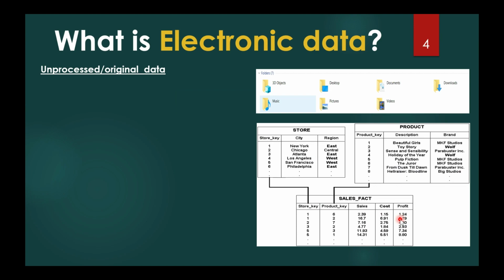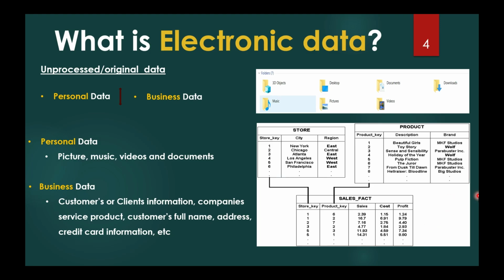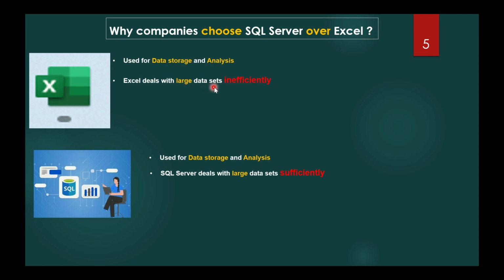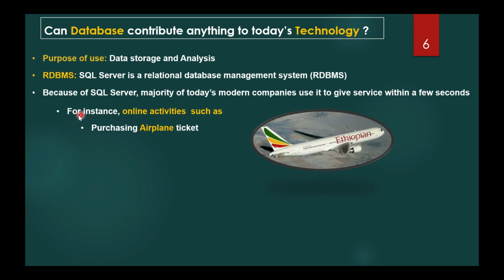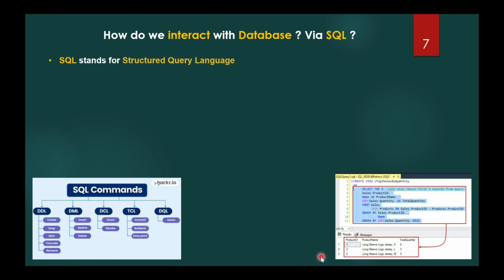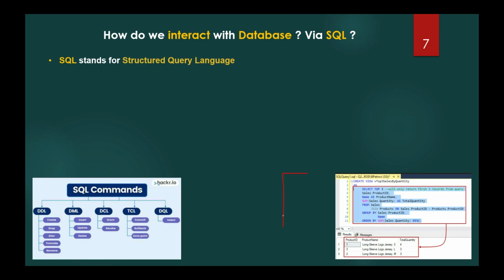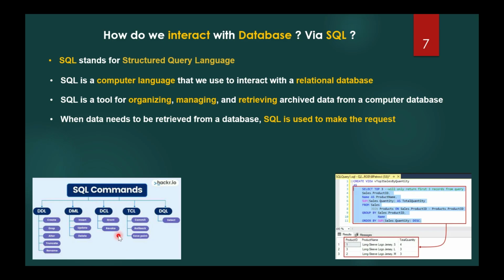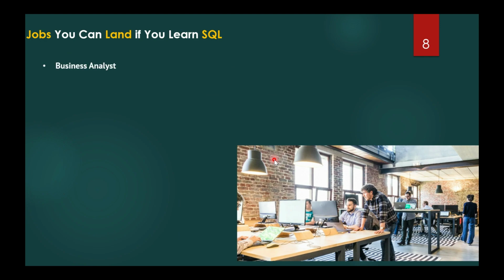Part 1: SQL Commands| Personal vs Business data | SQL vs Excel | Type of Jobs for SQL Server Skills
In this video, we will teach you about
- What is the history of file storage?
- Why companies choose SQL Server over Excel ?
- Can Database contribute anything to today’s Technology ?
- How do we interact with Database ? Via SQL ?  What is SQL  and its purpose?
- Jobs You Can Land if You Learn SQL